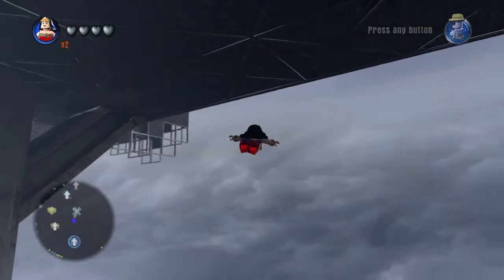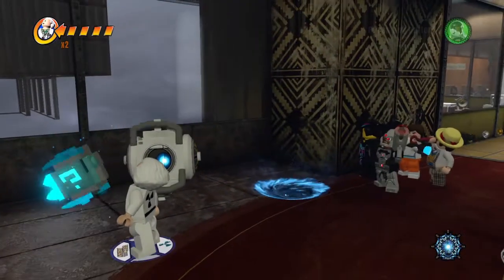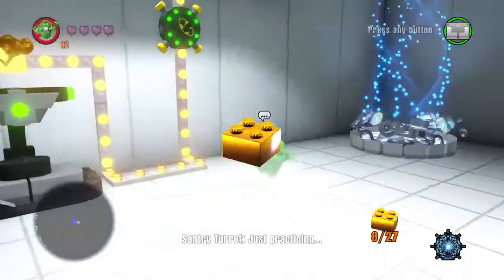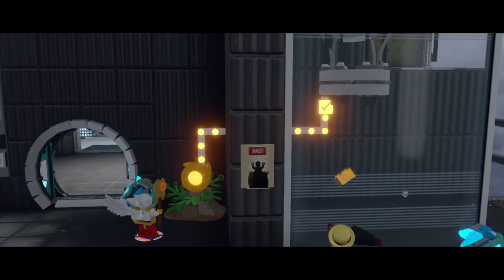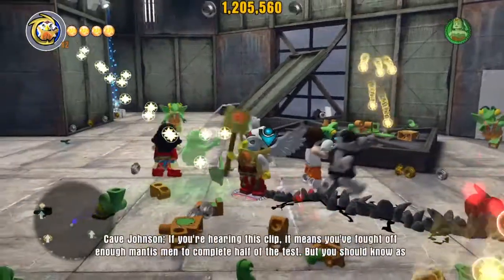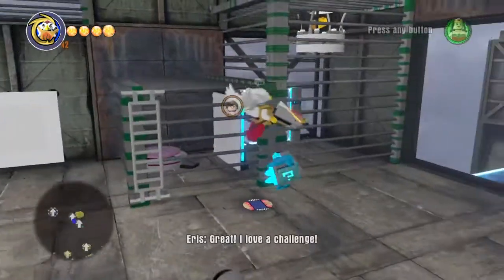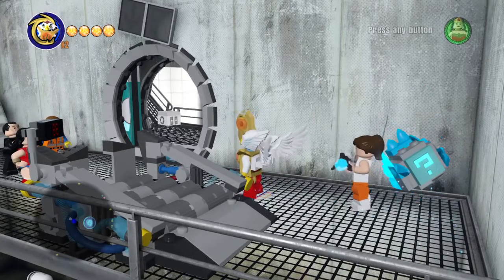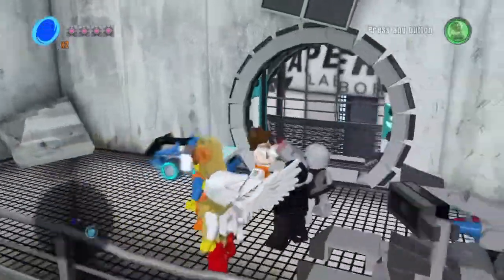LEGO DIMENSIONS: Hub World exploration Series -Episode 25- Chell!!!